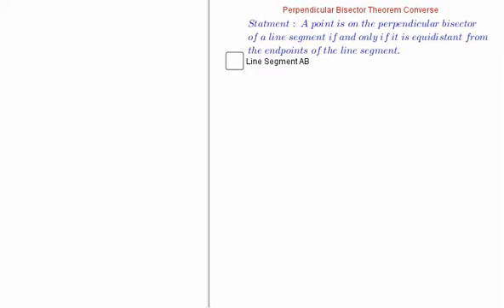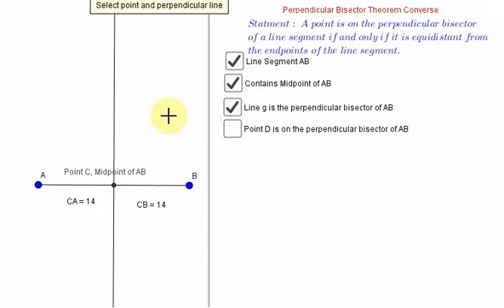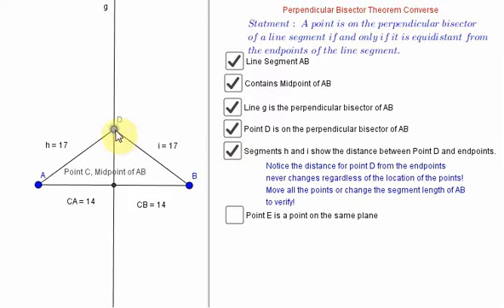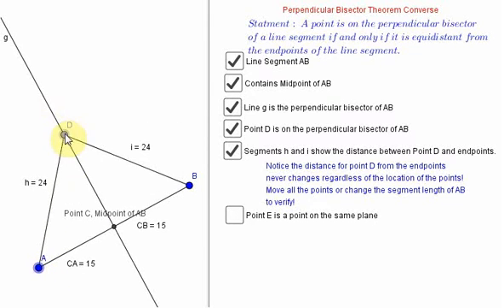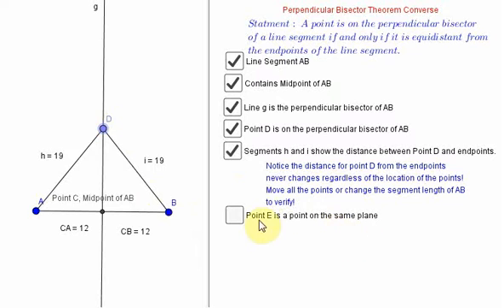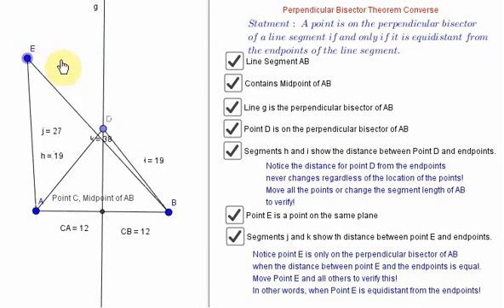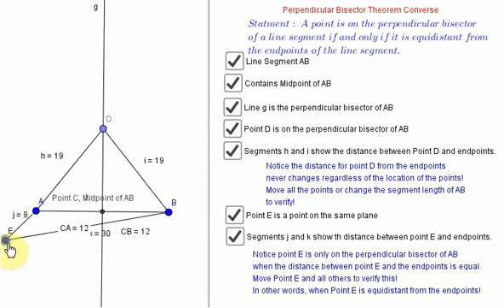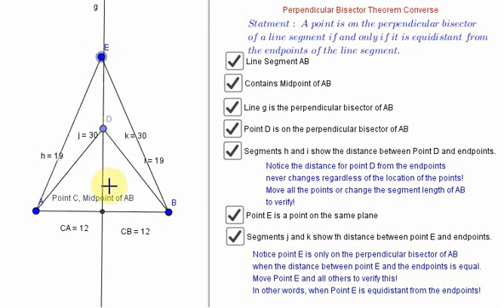PesinaJose LectureVideo Perpendicular Bisector Converse